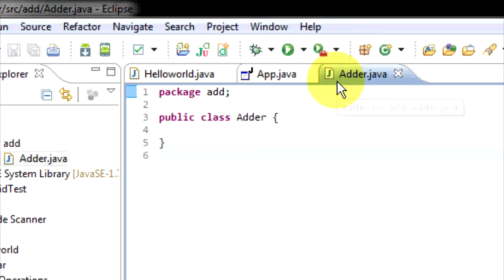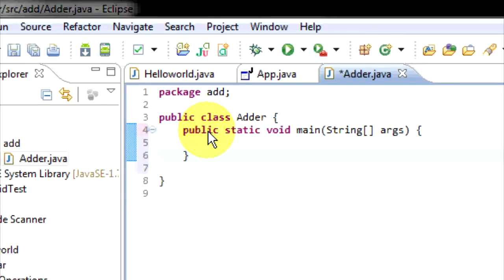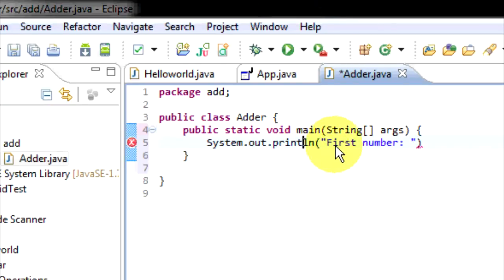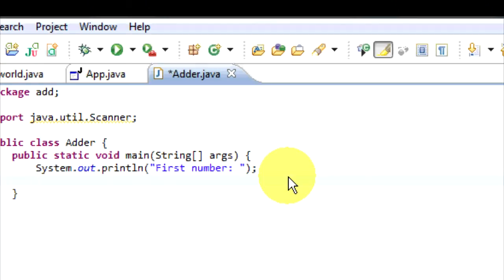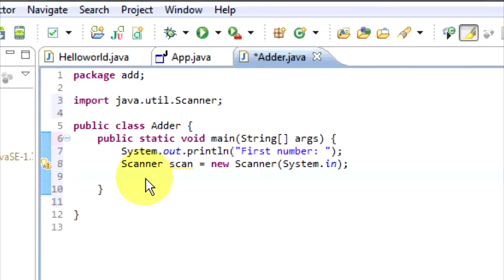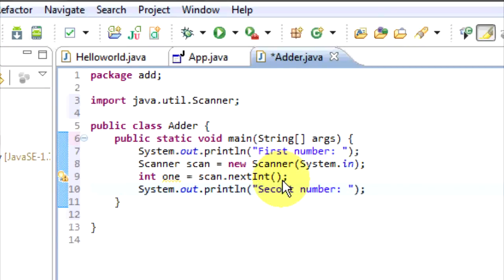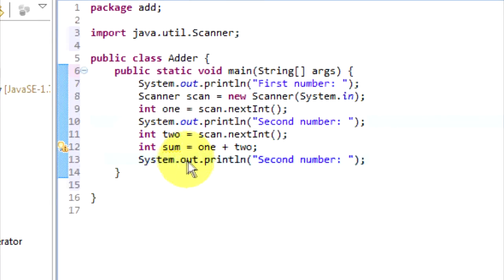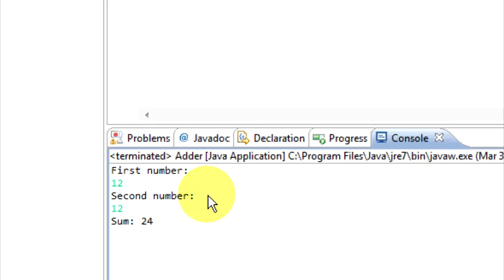2 - Making An Adder In Java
Tutorial by Lucas_F98 showing you guys how to make an adder in Java using the Eclipse IDE